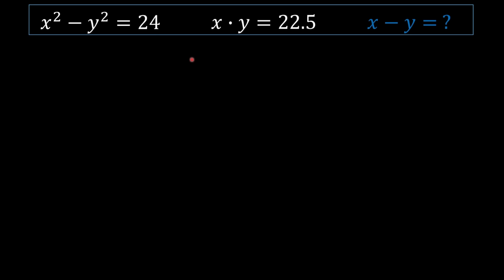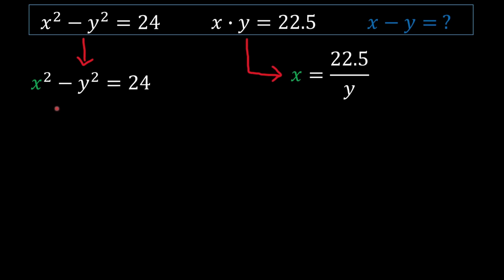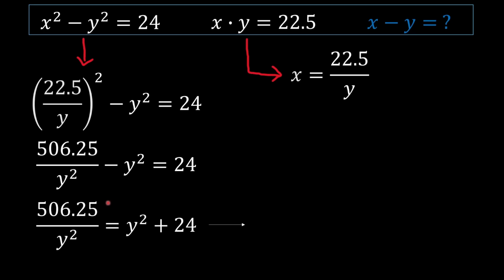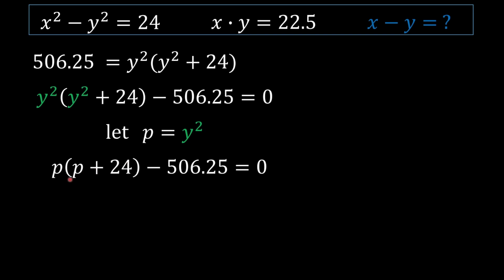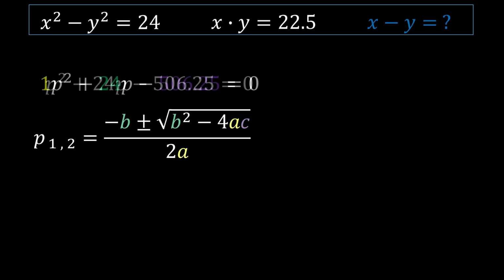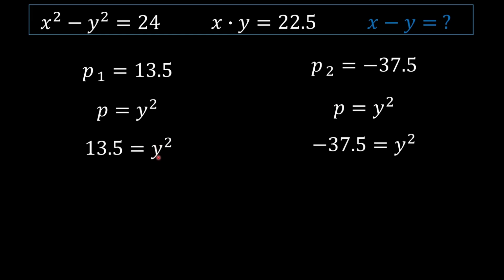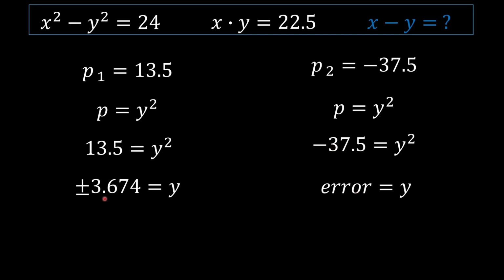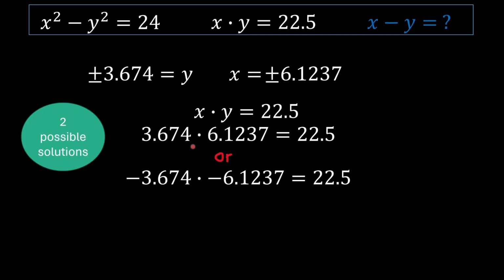A System of Equations That’s Harder Than It Looks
In this video, we'll break down a tricky system of equations in a clear and engaging manner.